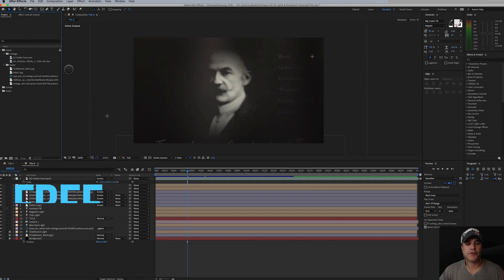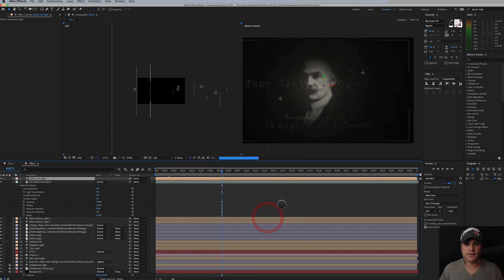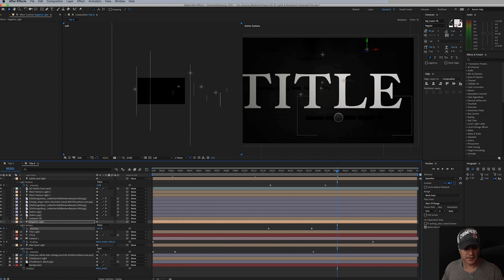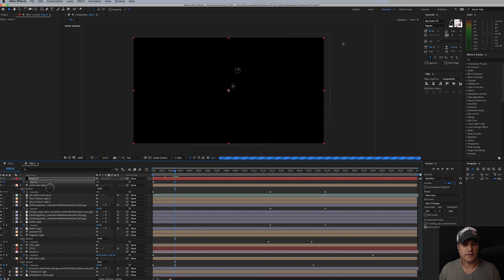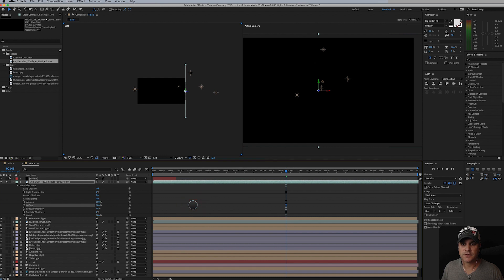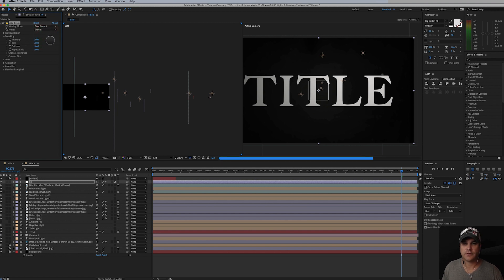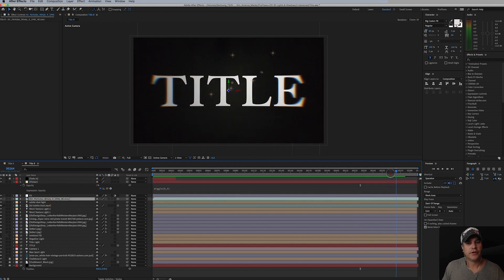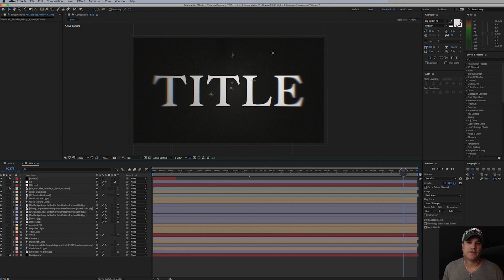How to Build a Title Sequence in After Effects - Part 2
This lesson is Part 2 in the series of creating a moody title sequence using After Effects.

In this lesson, we will finalize layer placement of our design elements in 3D space, add additional textures, and take the final animation to that next level with finishing effects.

The techniques taught in this series can be applied to any type of title sequence.